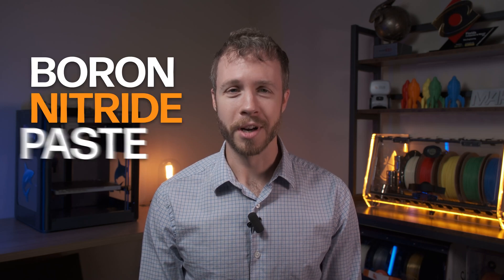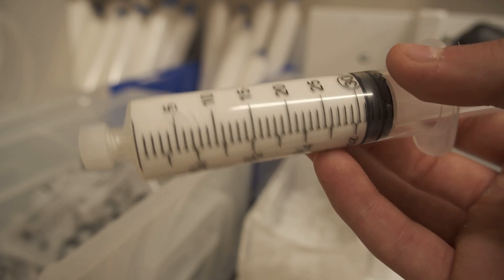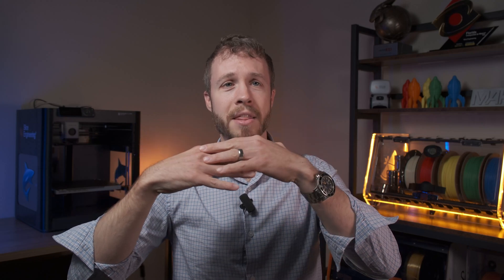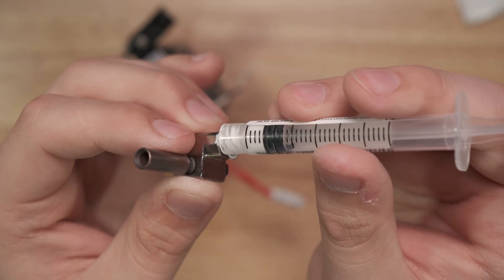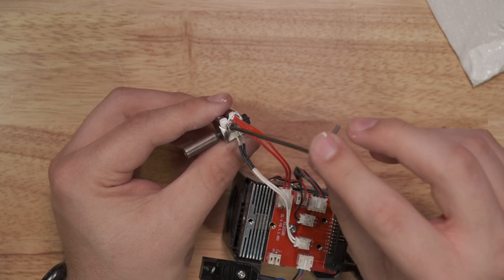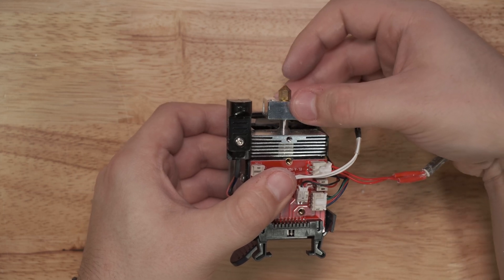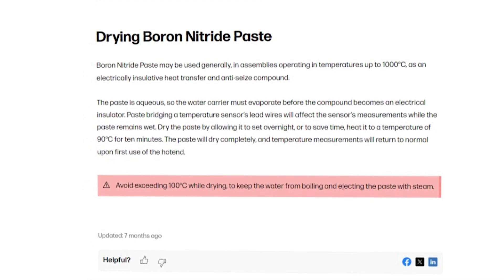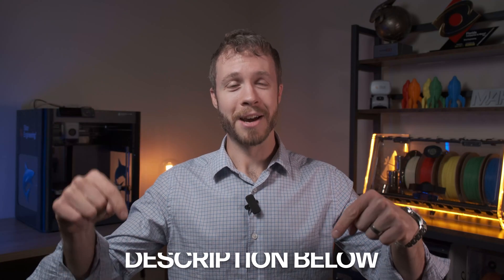Boost Your 3D Printer’s Thermal Performance! | Boron Nitride Paste Explained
Unlock your 3D printer's potential with Boron Nitride Paste! Join Daniel Barousse, CEO of Slice Engineering, to learn how this compound enhances thermal performance. Discover why NASA uses it for space missions and how it can benefit your 3D printing setup. We cover all things Boron from the unique properties of Boron Nitride Paste, the Benefits of using it on your heaters and sensors, and Practical application tips. This easy upgrade improves heat distribution, printing performance, and component lifespan.

⏰ TIMESTAMPS
0:00 Intro
0:39 What is Boron Nitride Paste?
2:27 Benefits
3:22 Composition and Thermal Properties
5:03 Applications
8:21 Advantages
9:21 Applying Boron Nitride Paste
12:08 Outro